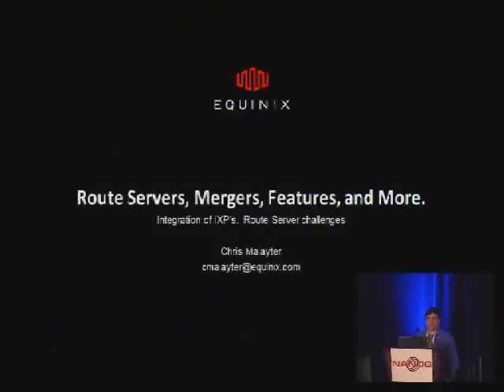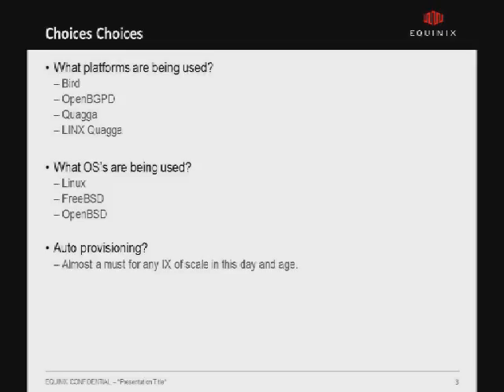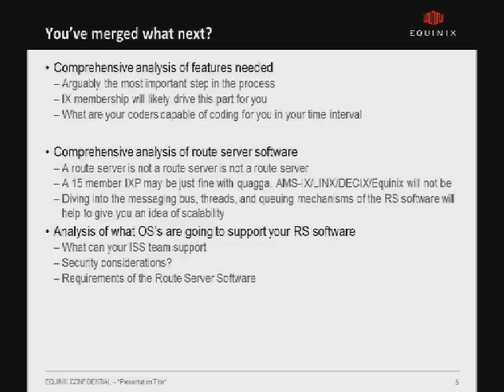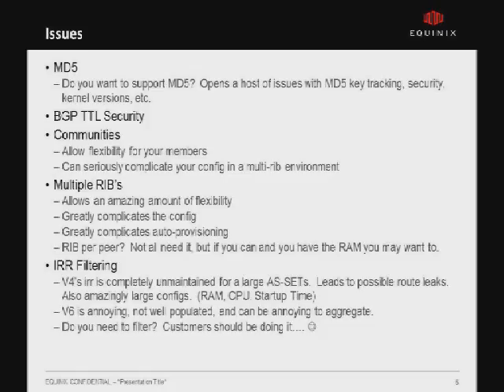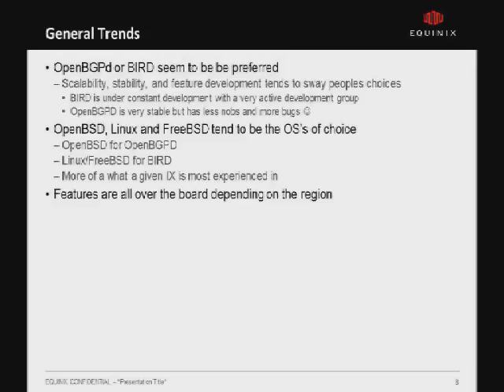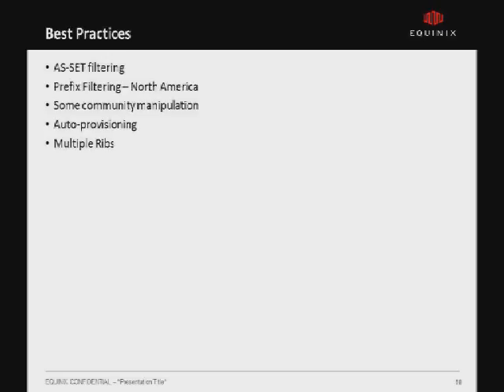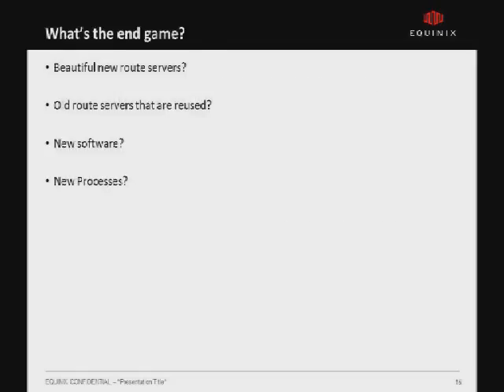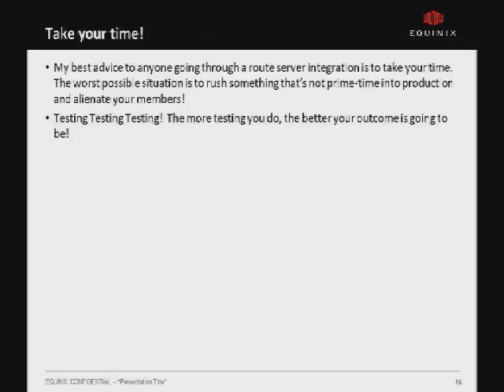Route Servers, Mergers, Features and More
Speakers: Chris Malayter, Equinix.

One of the key portions of IX operations today is Route Servers. But what happens when you have two IX operators that merge together be it by way of acquisition, partnership, etc.. How do you deal with different features, provisioning, ownership, etc.